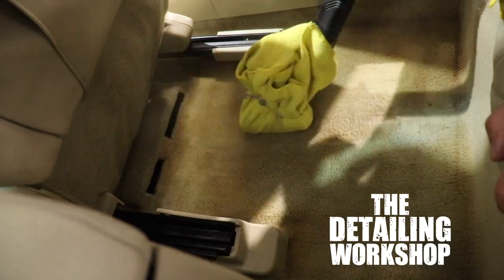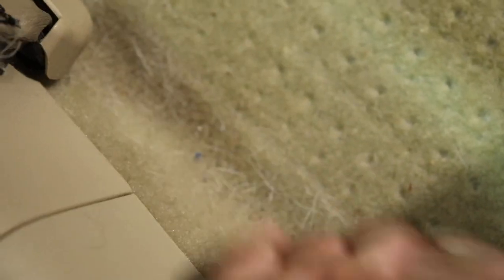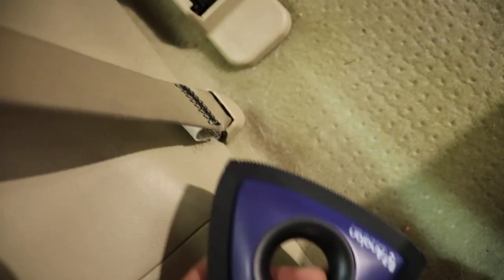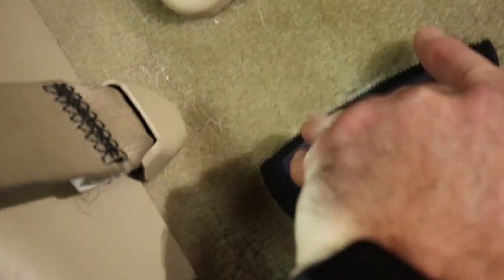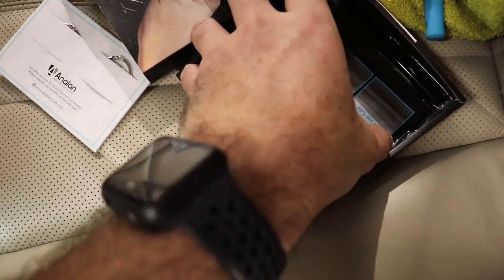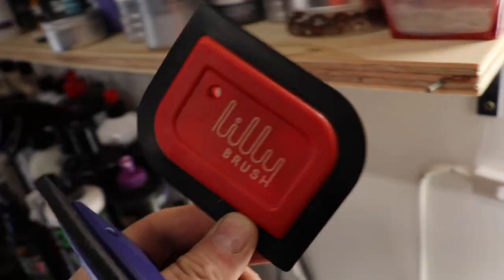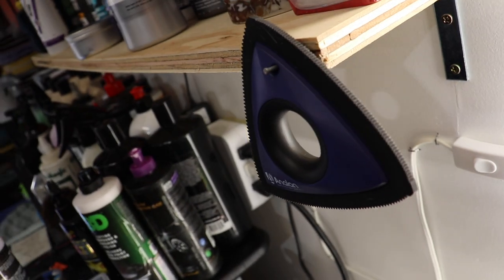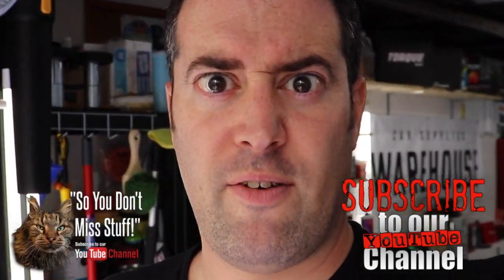Remove Pet Hair FAST & EASY! The Amazing ANALAN Mini Pet Hair Remover!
NEW Dog Hair Removal Tool! ANALAN Mini Pet Hair Remover! AMAZING!

ANALAN Mini Pet Hair Remover.

303 Aerospace Protectant
Corrosion Technologies RejeX (Sealant)

SPTA Polishers
Cordless 15mm DA Polisher.
Mini Polishing Machine Buffer Rotary Polisher Kit.
Mini Detail Polisher Shaft, Car Foam Drill Polishing Pad Kit.
SPTA 6'' 500W 21MM Variable Speed Orbital Polisher.
5'' 500W 15MM Variable Speed Orbital Polisher.
3 Inch 10mm/700W 6 Variable Speed Orbital Polisher.

🔦Lights
4 Pack LED Shop Lights 3600 Lumens 5000k
5500K Photo Studio Light